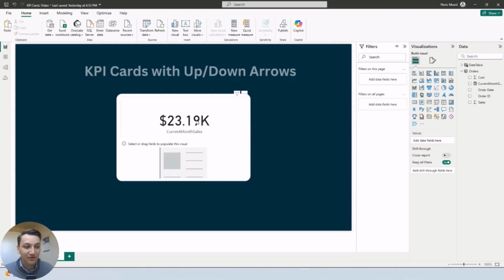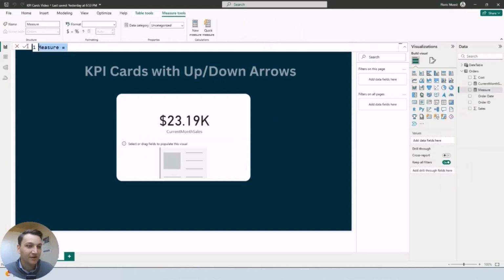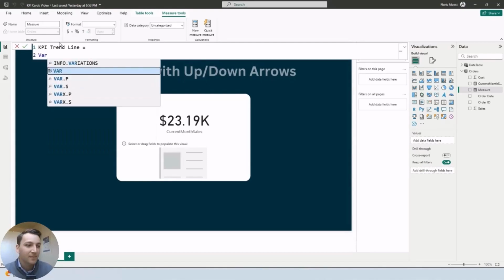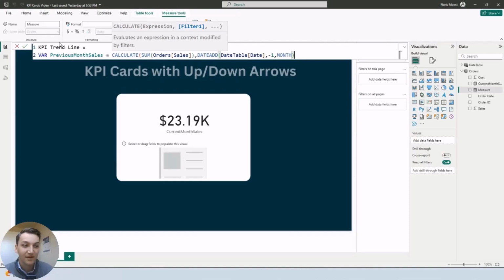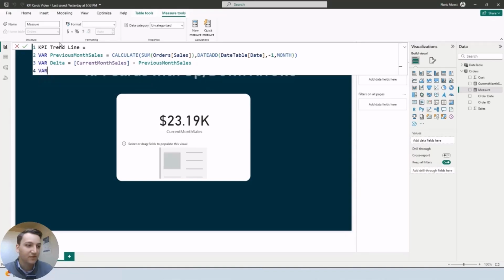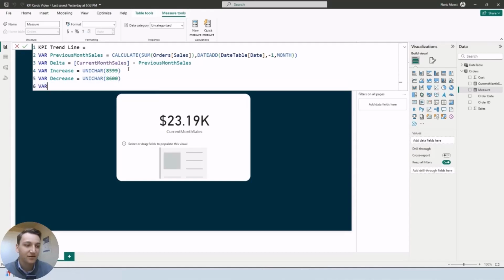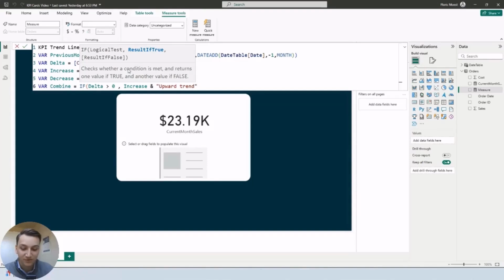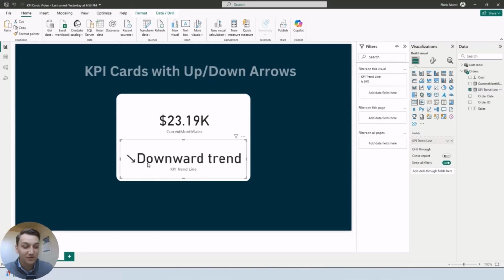Floris Moest - Dynamic KPI Cards with UpDown Arrows in Power BI using DAX DataPopkorn 2025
📽️ Dynamic KPI Cards with Up/Down Arrows in Power BI using DAX

Want KPI cards that instantly show whether a metric is improving or declining? In this session, I'll show you how to create a dynamic KPI card using DAX, complete with up/down arrows and color indicators.

Founder Celsius BI

Floris Moest is the founder of Celsius BI, a Business Intelligence consulting firm that helps organizations unlock the power of their data with Power BI. With expertise in creating custom Power BI connectors and dashboard solutions, Floris specializes in integrating data from various platforms, including Exact Online and HubSpot. His focus is on making data accessible and actionable for businesses through innovative solutions and seamless integrations.

Questions?